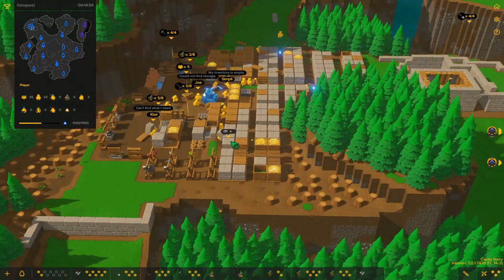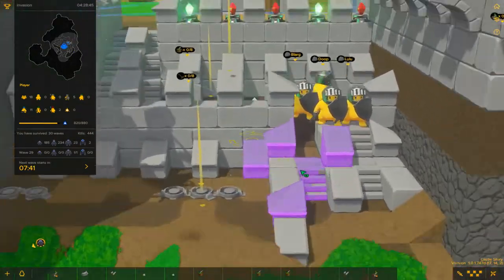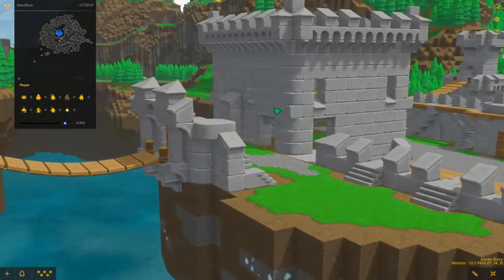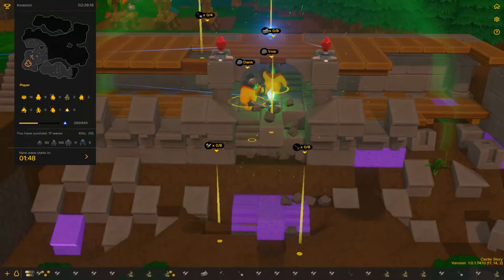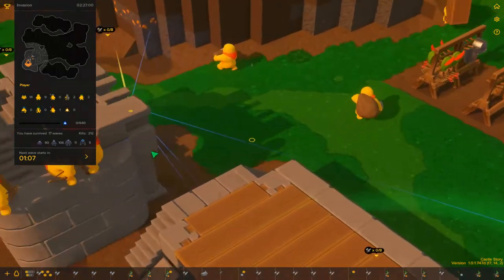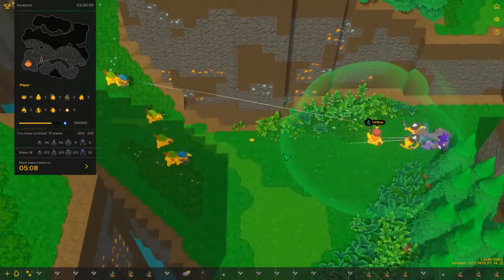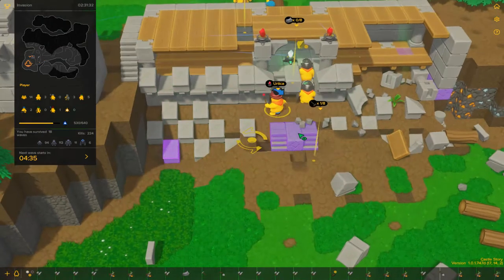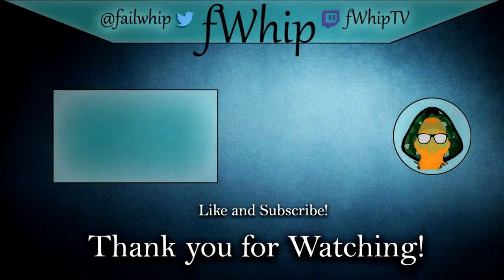Castle Story 1.0 Final Episode and Review! #11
Today we talk about the good and bad of castle story, cant wait to see where the future development of this game goes!

Reminder. this is recorded in September 2017 in Game version 1.0.. things could change in the very near future!

Building with fWhip texture pack recommended!